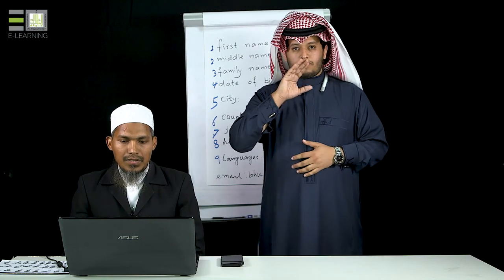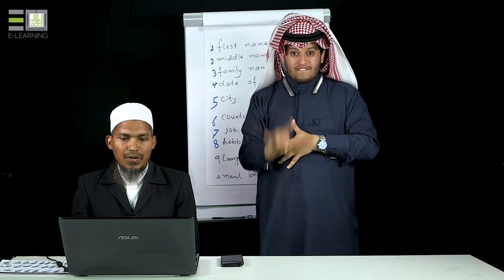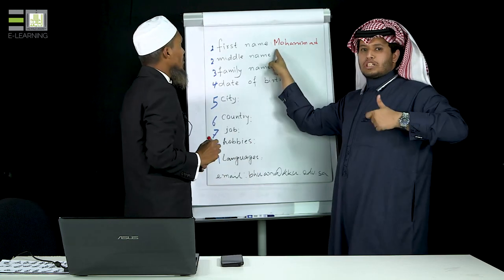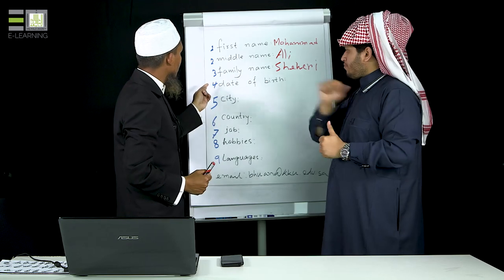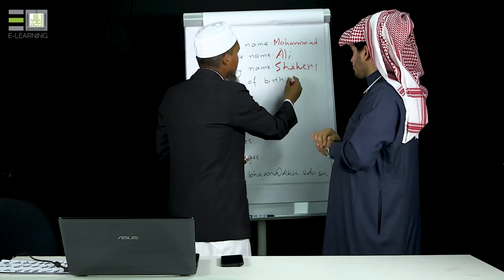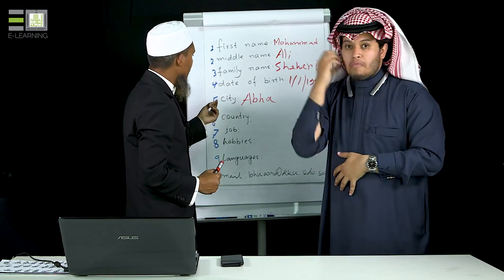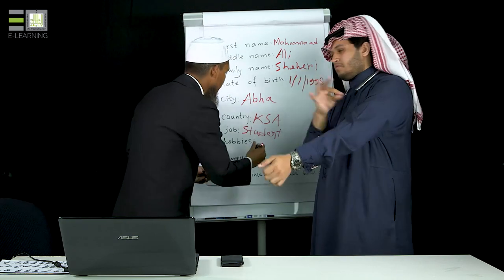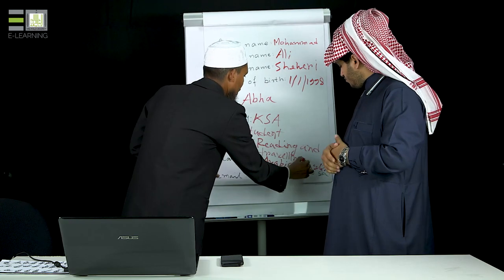لغة إنجليزية مكثف |001 | Writing - 1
لغة إنجليزية مكثف -  001
المحاضرة :  Writing - 1